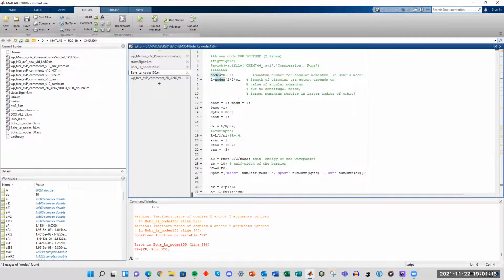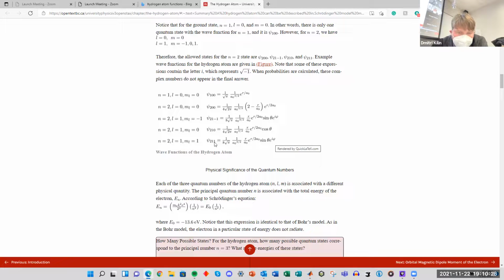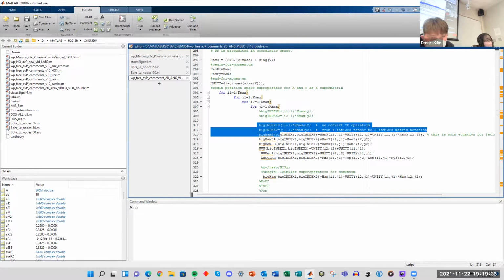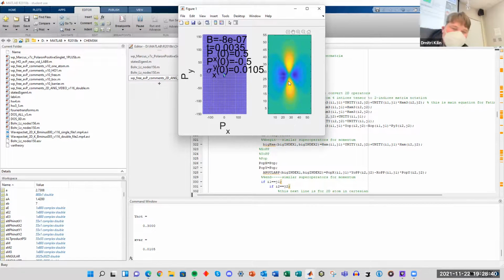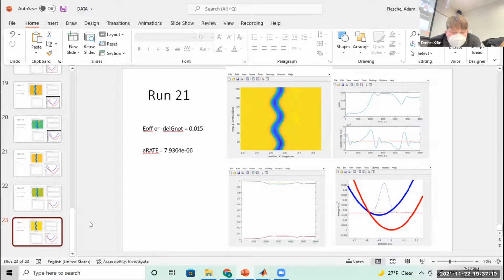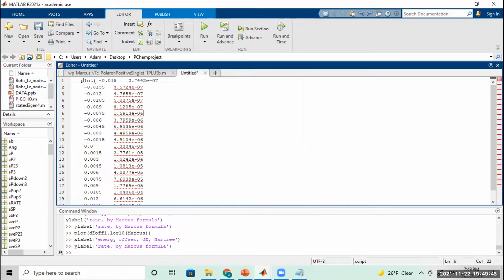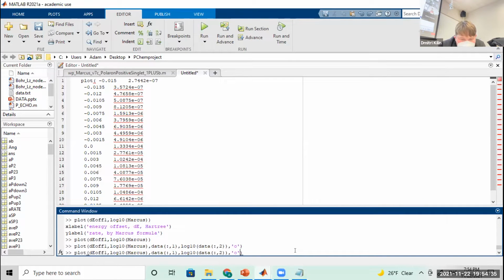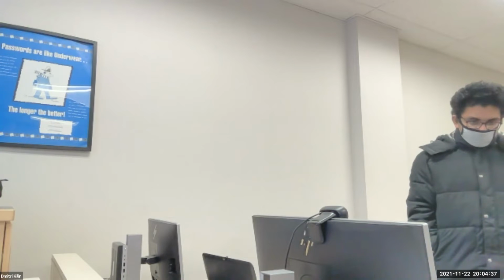CHEM364, FALL2021, LAB #12